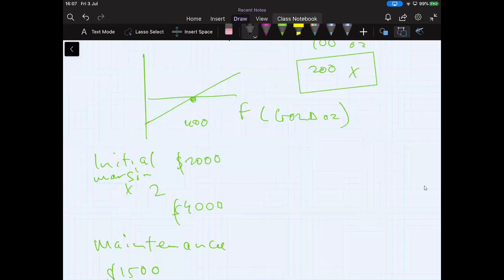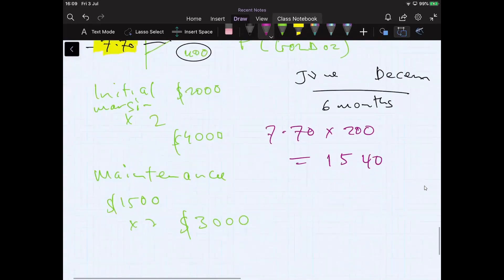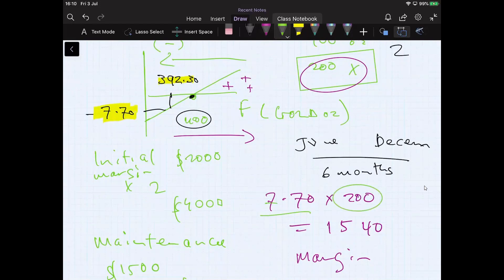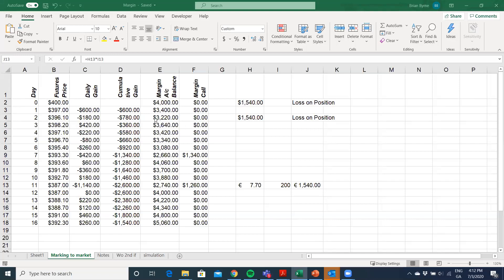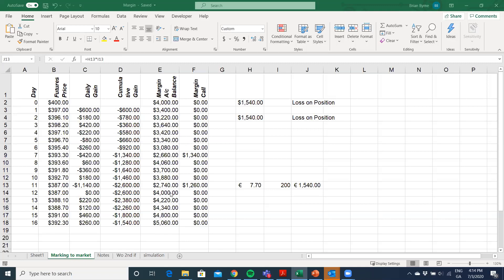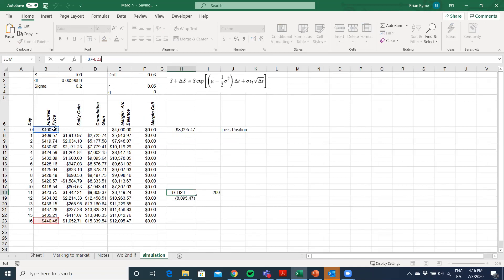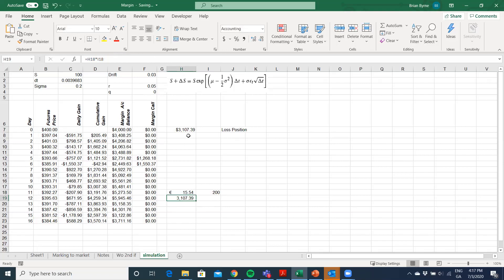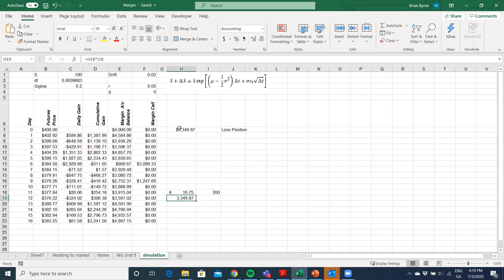Margin Account and Marking to Market 2